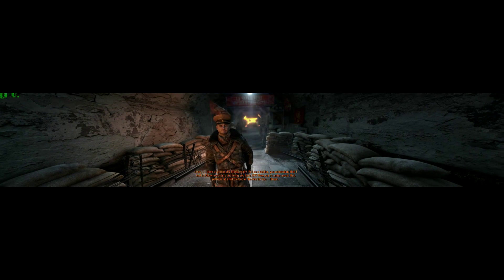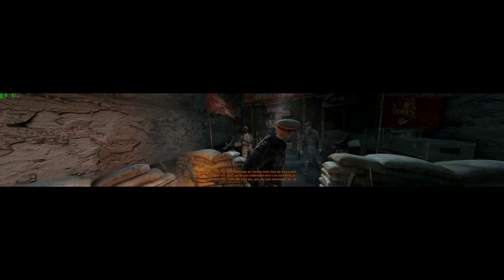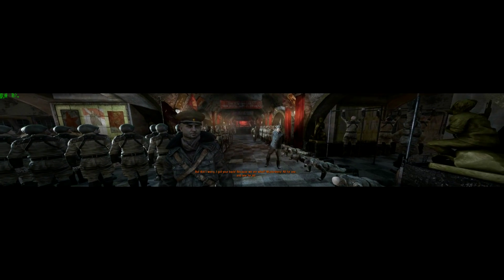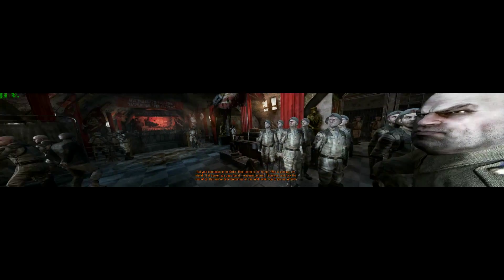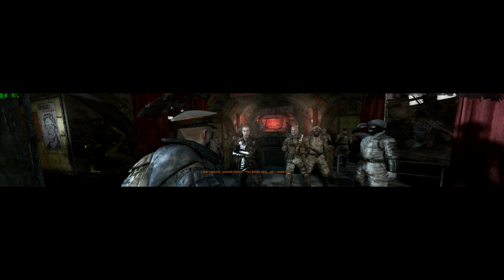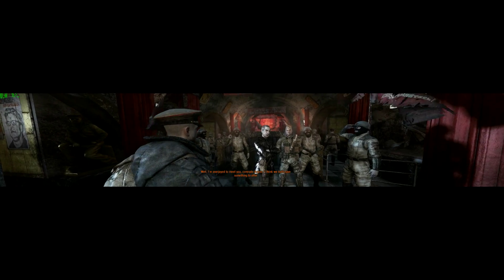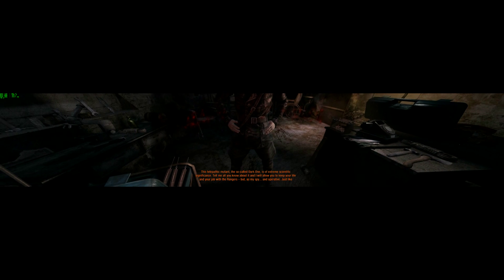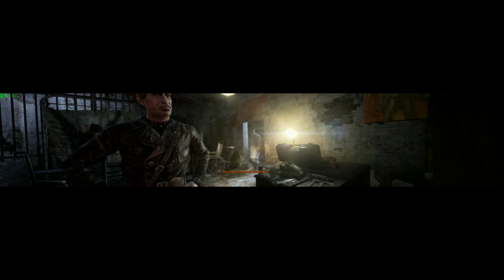Metro Last Lght Redux•Chapter 10 - Korbut 5760x1080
Alaplap:ASUS SABERTOOTH Z87
Processzor:INTEL Core i7-4790K 4GHz
Hűtő:CORSAIR Hydro H110
CORSAIR Air Series AF140 Quiet Edition High Airflow
Ram:CORSAIR 16GB Vengeance Low Profile DDR3 1600Mhz CL9 QUADKIT
Vga:ASUS Radeon R9 290 DirectCU II OC 4GB GDDR5 PCIE
SSD0:OCZ 120GB SATA3 2.5" Agility 3
SSD1:SAMSUNG 120GB SATA3 2.5" 840 EVO MZ-7TE120BW
SSD2:SAMSUNG 250GB SATA3 2.5" 840 EVO MZ-7TE250BW
HDD:WD Caviar Blue 1TB 7200rpm 64MB SATA3 WD10EZEX
HDD külső:4db WD 2000GB Elements Desktop WDBAAU0020HBK
ODD:PIONEER DVR-218LBK
Ház:Corsair Obsidian 750D
Táp:CORSAIR AX860
Bill:ICON7 TOPPER
Egér:A4TECH XL-747H
Gamepad:Xbox360
Hangfal:Genius SW-HF 2.1 2000
Monitor:3db DELL U2312HM EYEFINITY

Gameplay recorded with Action (framerate lock 60)